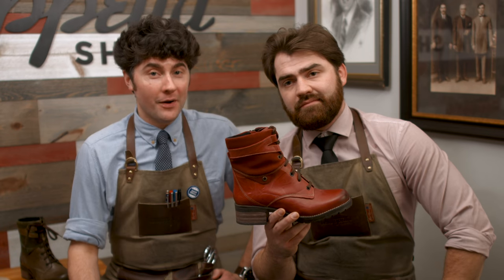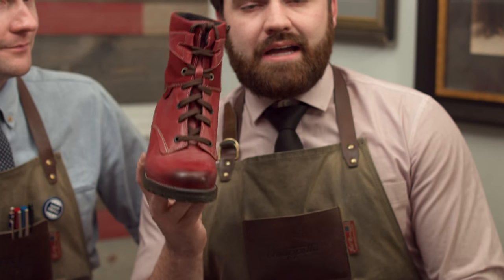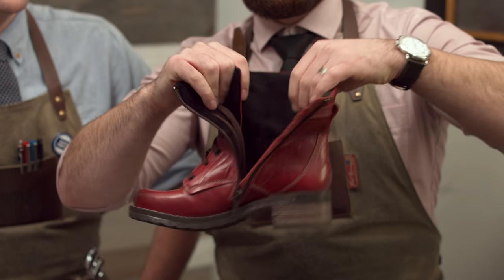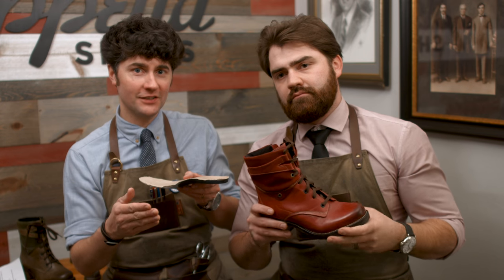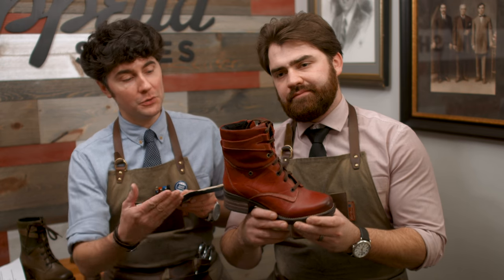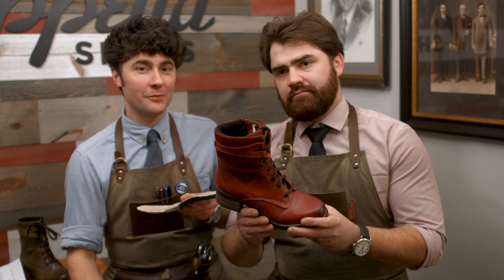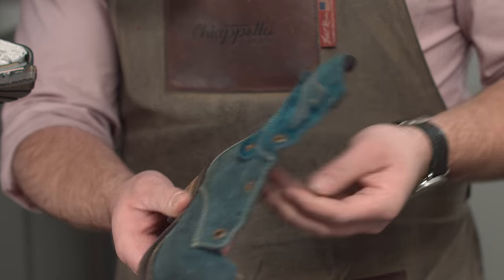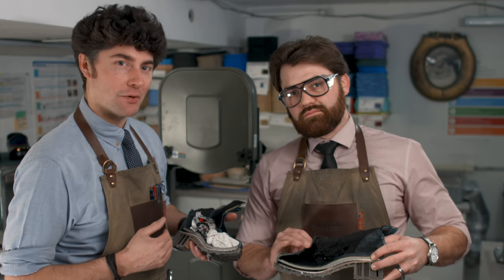Grind House Reviews | Dromedaris Kara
Today, Tony + Nick review the Dromedaris Kara boot.

Tony + Nick are fourth-generation Shoe Dogs that manage Chiappetta Shoes in Kenosha, WI with their parents. Chiappetta Shoes is a family business that has been around for over 98 years. Specializing in men's and women's comfort footwear, we're considered the "fit experts" and see people daily with painful foot conditions, unusual sizes, or needing fit recommendations. Chiappetta Shoes also has a full in-house repair shop for all of your shoe needs and we make the very best custom orthotics all in-house and proudly part of the Made in Wisconsin Program. Why Grind House Reviews? Tony + Nick created this series to educate and empower people on the world of comfort footwear.

Video Production: Backyard Dream Studios